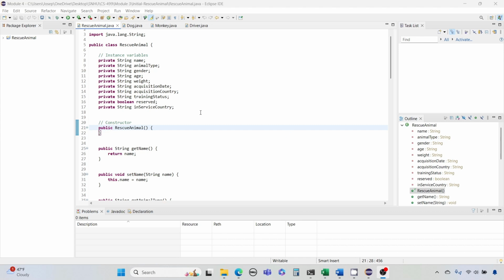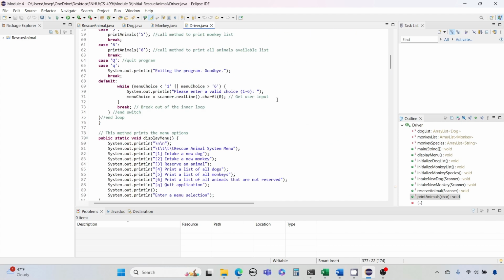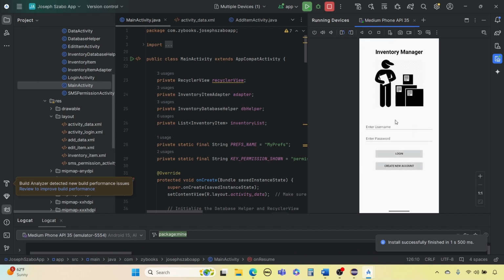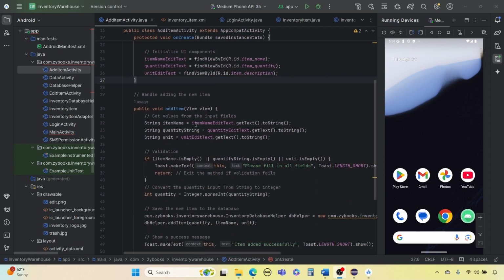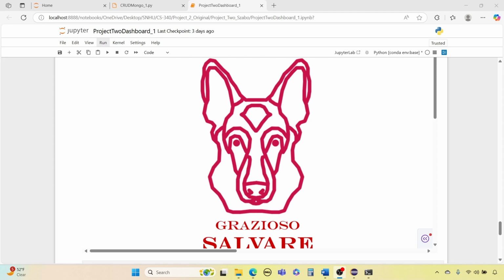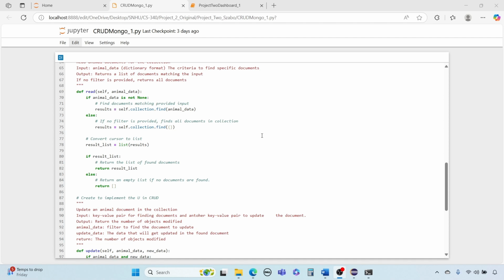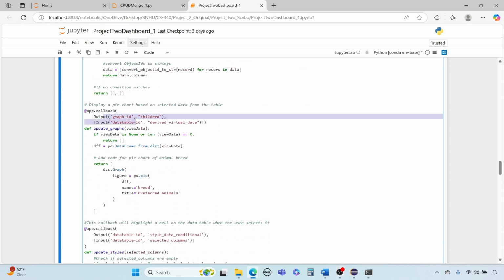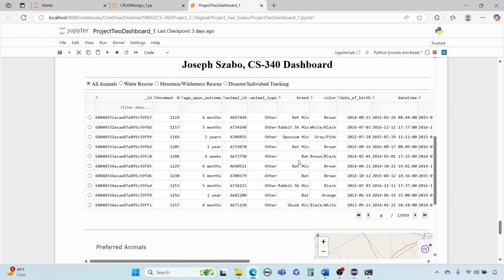Code Review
This is a code review for my cs-499 capstone class at SNHU